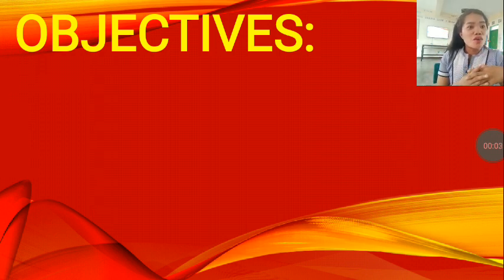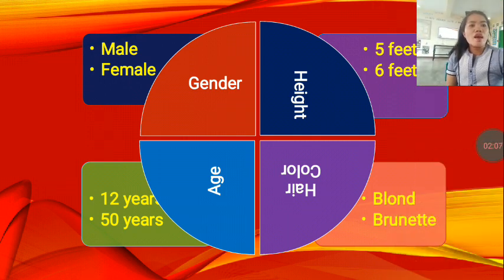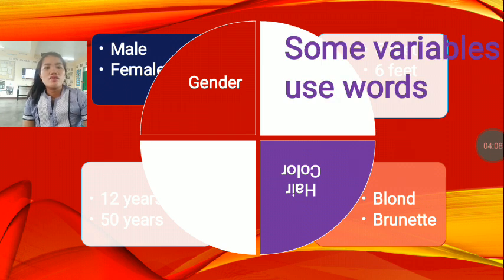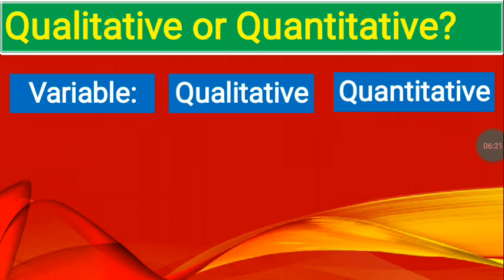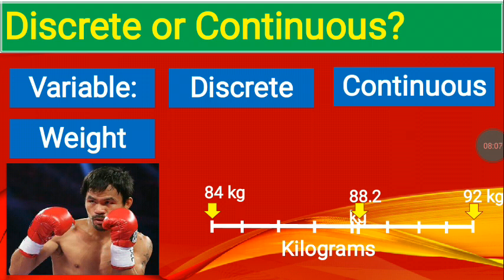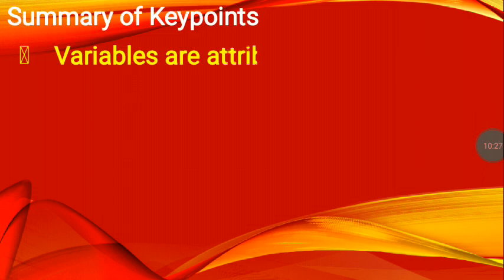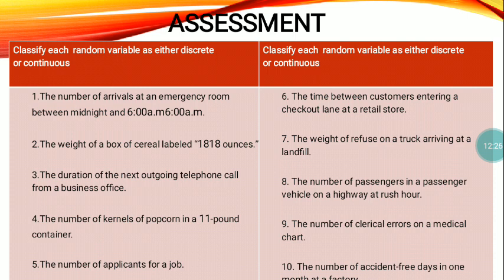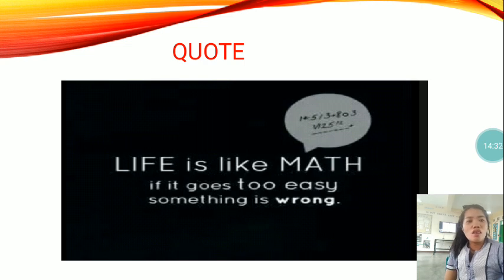Variables: Qualitative Vs. Quantitative and Continuous Vs. Discrete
What are variables in statistics?
A variable is any characteristics, number, or quantity that can be measured or counted. A variable may also be called a data item.